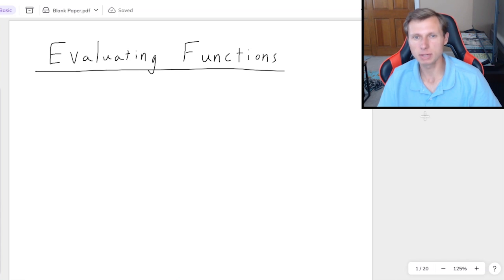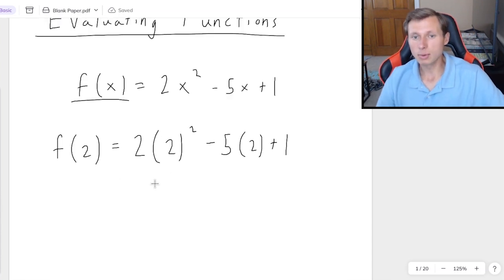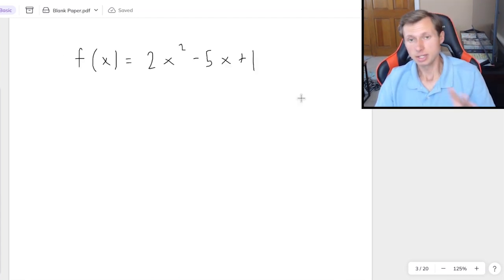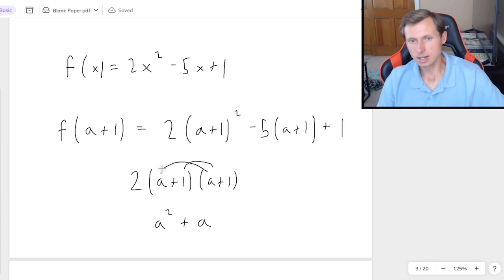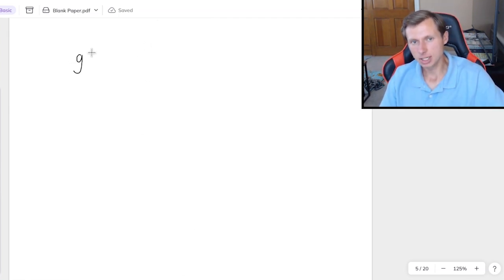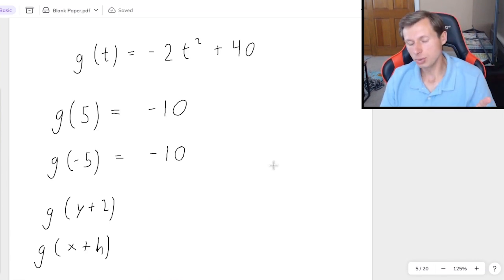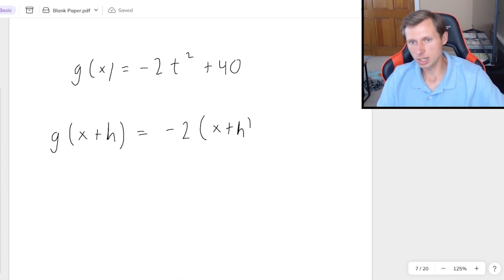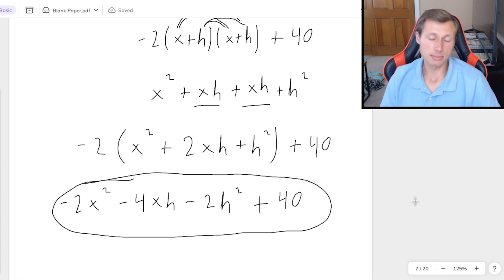How to Evaluate Functions (Plug in and solve)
Explanation and practice problems with evaluating functions in Algebra.